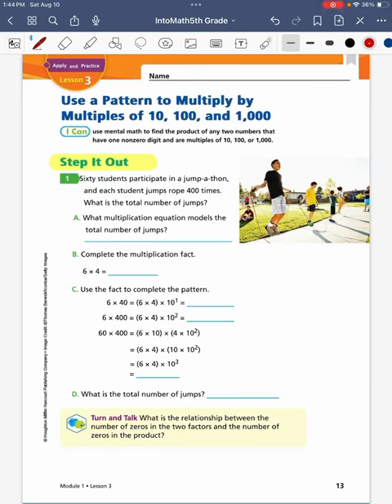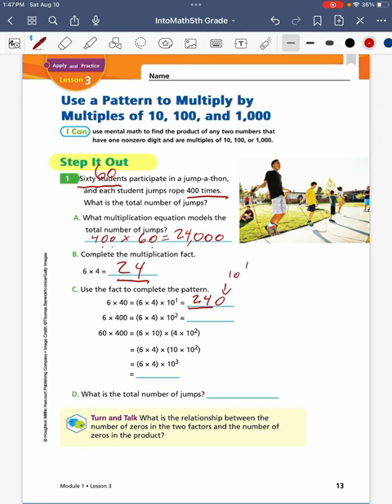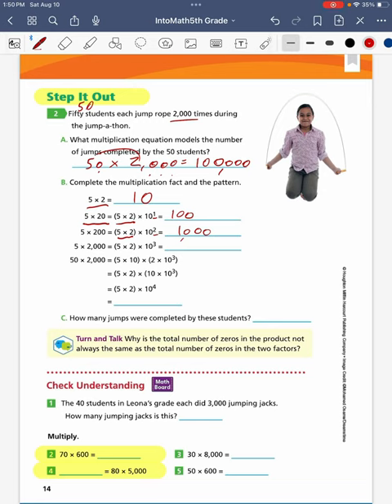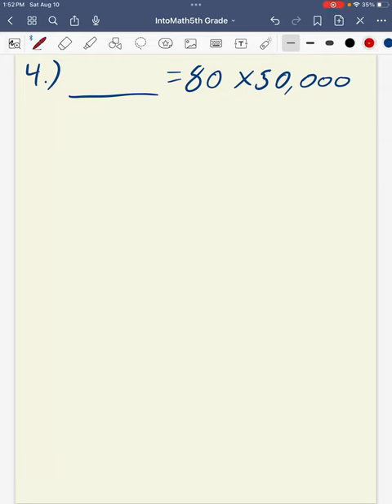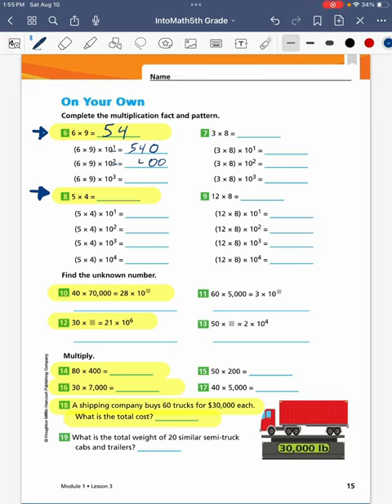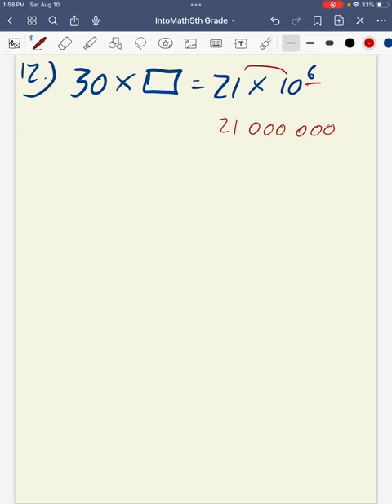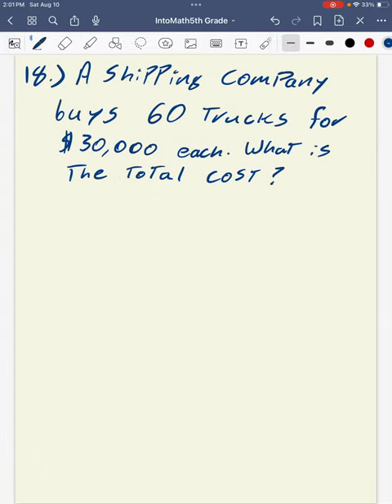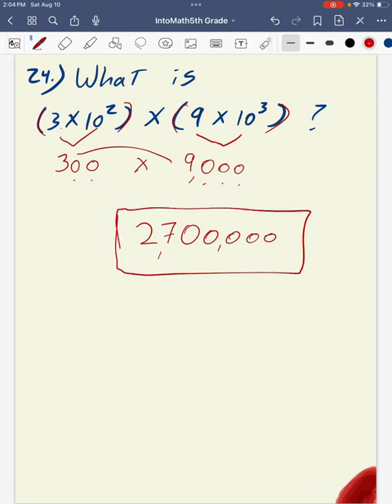HMH 5th Grade Into Math - M1 L 3 Use a pattern to multiply by multiples of 10, 100, or 1,000